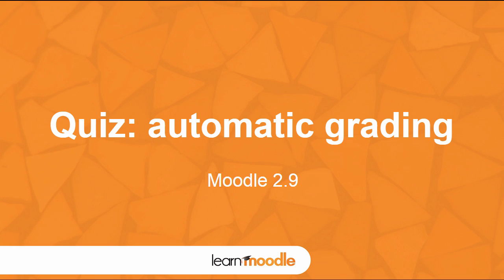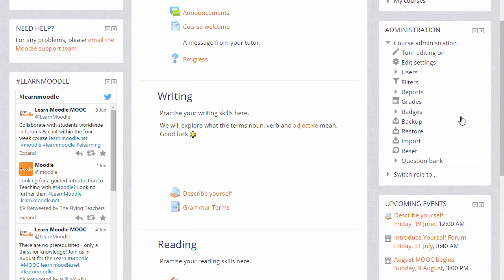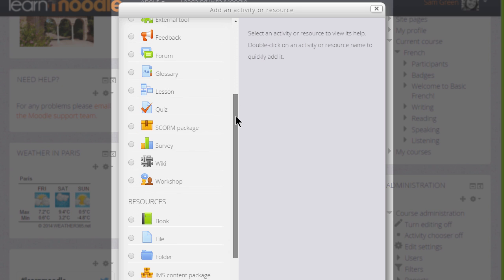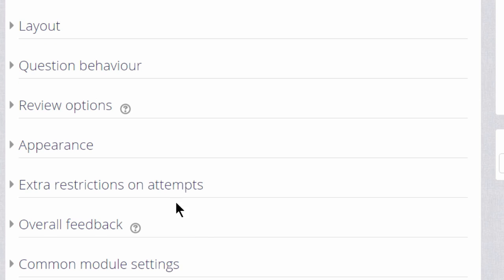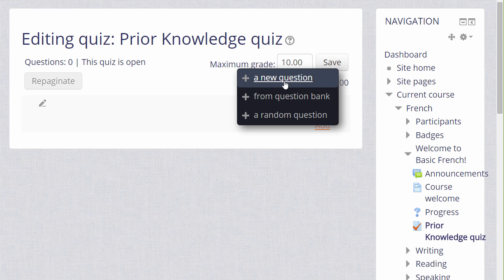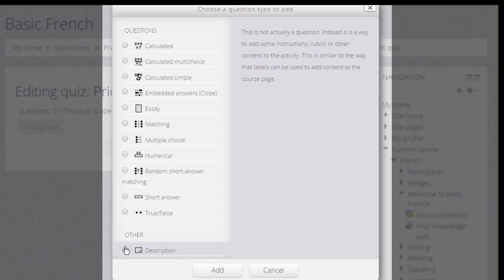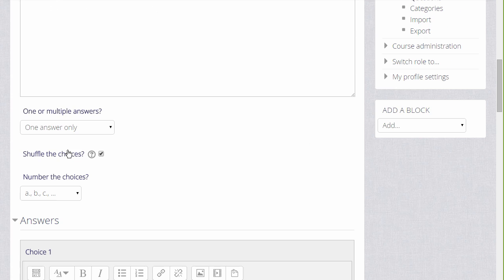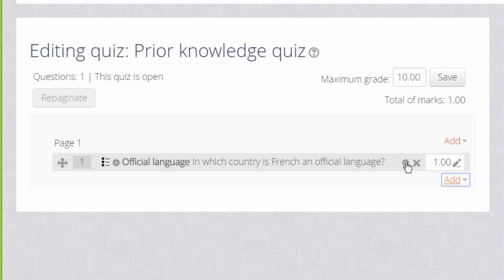Learn Moodle 2015: Activity: Quiz (Moodle 2.9)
How to use the quiz activity in the Moodle demo site - an introduction to the automatic grading activity, quiz features and question options in Moodle.